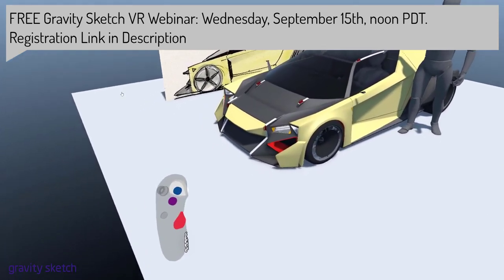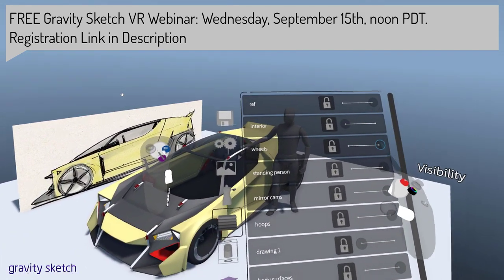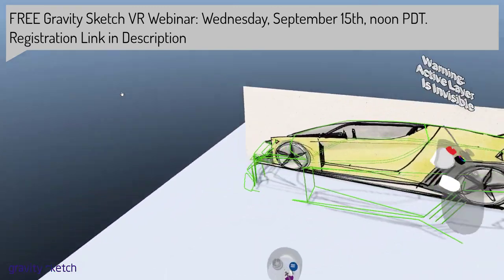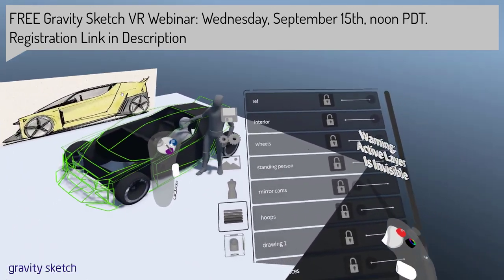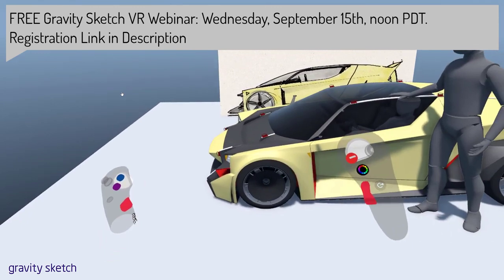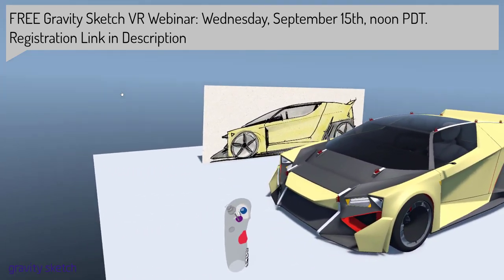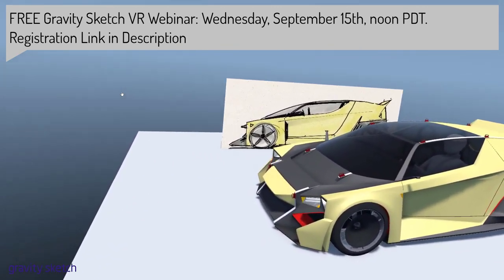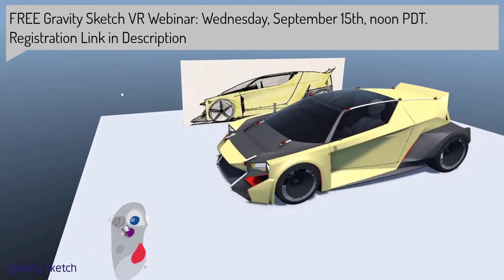Scott Robertson Webinar: How to Draw in Gravity Sketch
In this webinar we will join Gravity Sketch Co-Founder and CEO Oluwaseyi Sosanya and renowned entertainment and automotive designer Scott Robertson on the subject of "How to Draw in Gravity Sketch" featuring a live demo with Scott Robertson looking into his process.

We will discuss how 3D sketching can make you a better 2D sketcher and how it is influencing the design and creative process in today's modern design pipeline.

What we will cover:
- Introductions from Seyi and Scott and what Gravity Sketch is
- Live discussion between Seyi and Scott on 3d Sketching
- Live demonstration on how to draw in Gravity Sketch by Scott Robertson (limited Q&A throughout the process and afterwards)